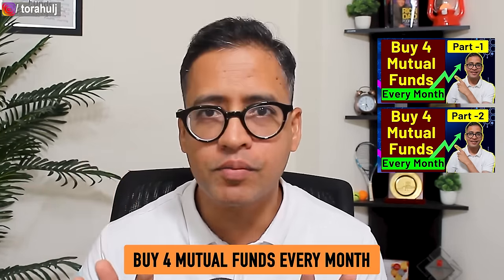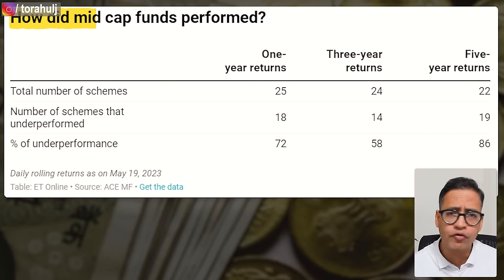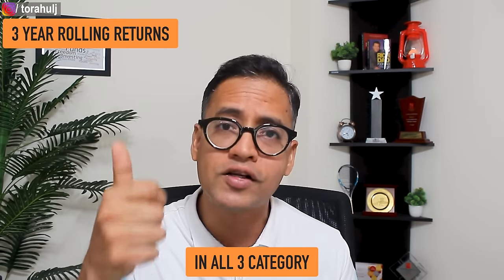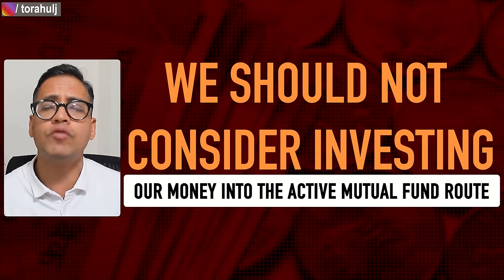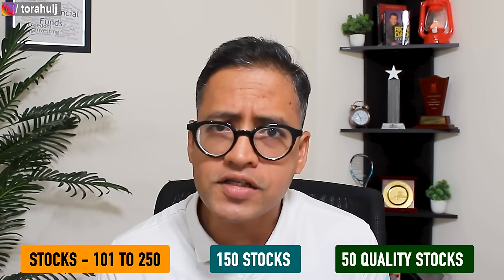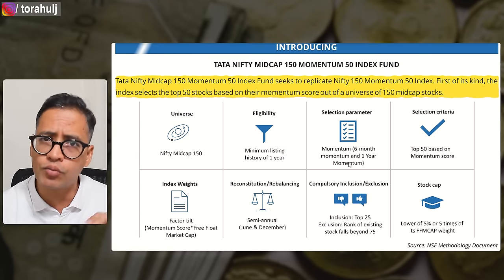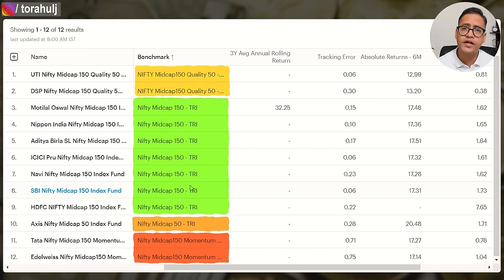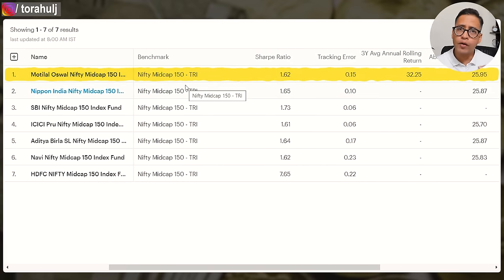Part 3 - Buy 4 Mutual Funds Every Month | Monthly Mutual Fund Strategy | Rahul Jain Analysis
This is part 3 of mutual fund series buy 4 mutual funds every month.

For an investor, this is an important aspect of Monthly Mutual Fund Strategy.

I suggest that investors consider 4 mutual funds to buy every month so that their monthly mutual fund investment gives solid returns for long term.

How to allocate money to mutual funds could be tricky so I have tried to come up with the best mutual fund allocation method in this video series.

Please take this video as education and do further research to shortlist best mutual funds for 2023 as per your risk appetite.

Investing for life by finding the best mutual funds for long term investment in 2023 is simplified in this video.

Hello,
At 14 🧒, I founded my first business and sold thousands of comics. Ran it for 3 years.

2004, I felt proud of getting a gold medal for my B.Tech from NIT Jaipur in Metallurgy. 💪

I got hired by a steel company. 11 months into it, I couldn’t stand the heat, dust, and noise. 😔

The gold medal I achieved didn’t help me. 4 years of my engineering felt wasted. 😢

I quit. 🤞

2005, I got into a tier 3 MBA school BIMM Pune. Got hired by Mindtree as a Business Analyst. 😊

2010 changed my life and I came to London and became a proud Londoner since then. 😊

Over 14 years, I grew into an IT leader and currently spend my 9-6 as an IT delivery Manager 👨💻

I can only be found on Tennis courts on Thursday evenings, strong at forehand and weak at backhand. 🎾

Every Sunday I teach 👨🏫 moral and Jain values to the kids 🚸 of age group 4-8.

On this channel, I share insights about the following:
• Personal Finance
• Career

Video Editing by: Nikhil Jain Kothiya

PLEASE NOTE that I AM NOT A SEBI-REGISTERED ADVISOR so please do your own research. This video is only for educational and entertainment purposes.